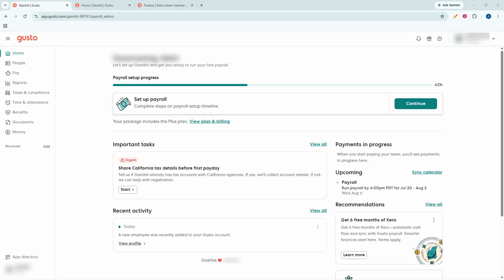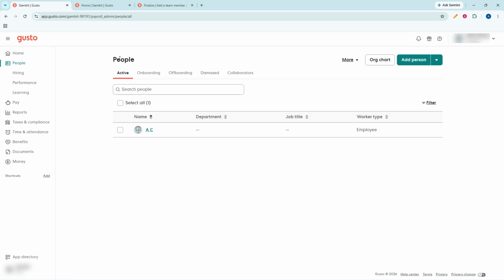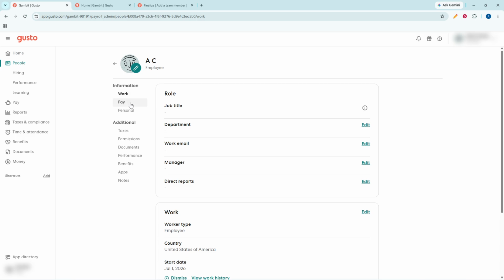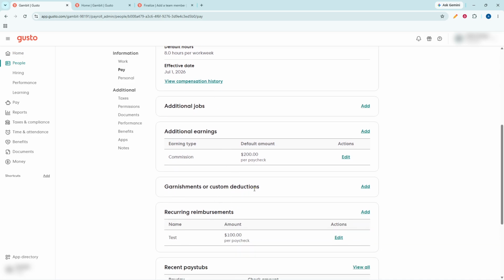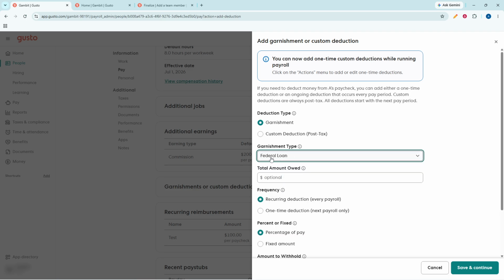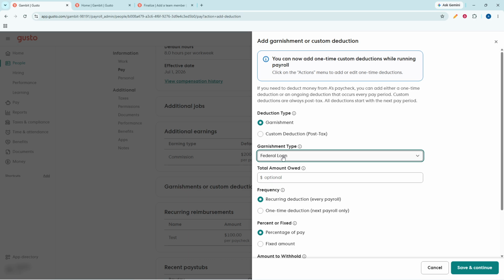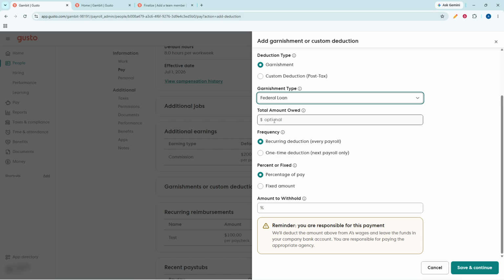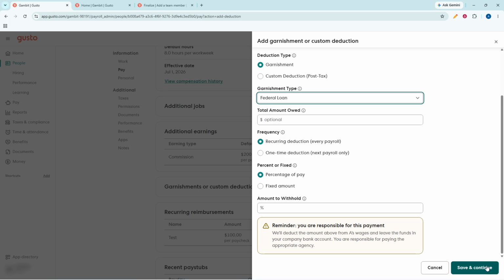How to Manage a Wage Garnishment in Gusto [2026 Full Tutorial]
In today's video, I'll show you how to manage a wage garnishment in Gusto step by step. Whether you're processing court-ordered deductions or updating employee garnishment details, this guide will help you manage wage garnishments correctly.

You'll learn how to add garnishment information, review payroll deductions, update garnishment settings, and ensure accurate payroll processing.